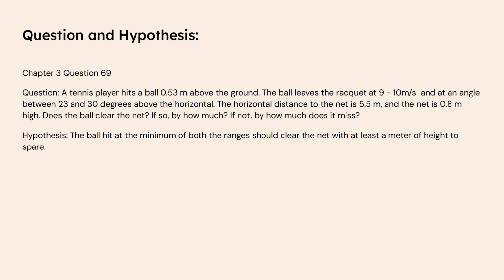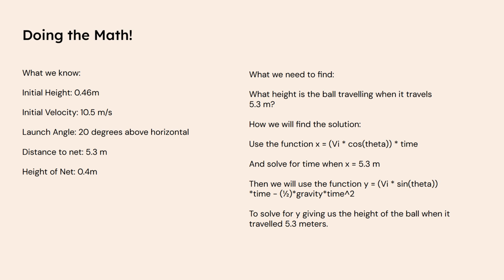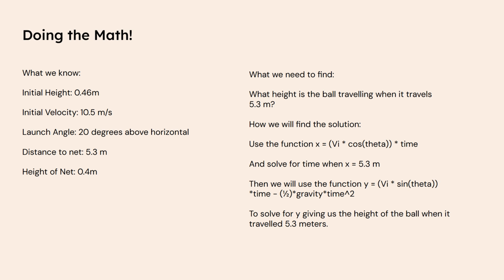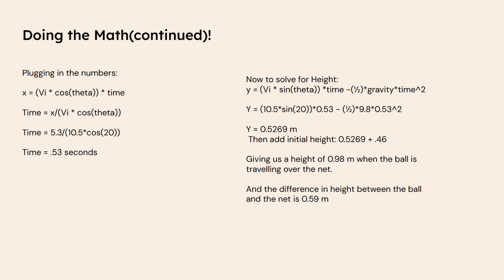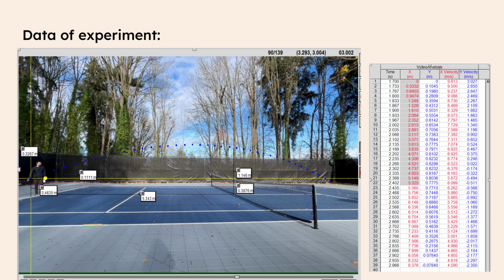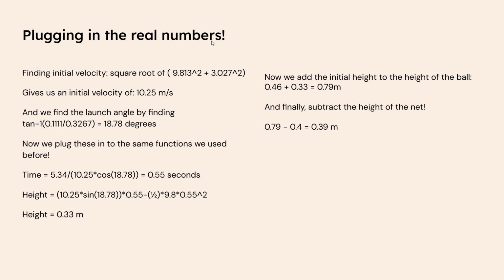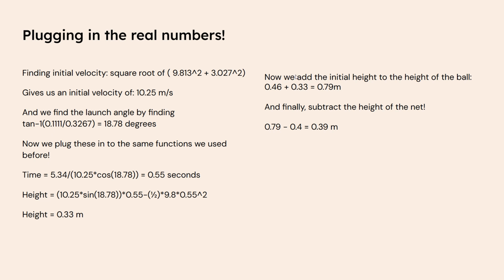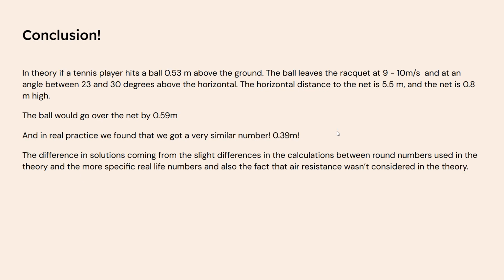Ball over Net Experiment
Evan Rochon 11/22/24 Chapter 3 Question 69  Ball over Net Experiment